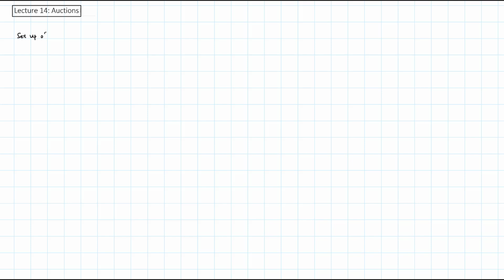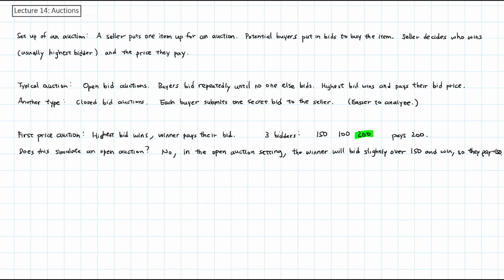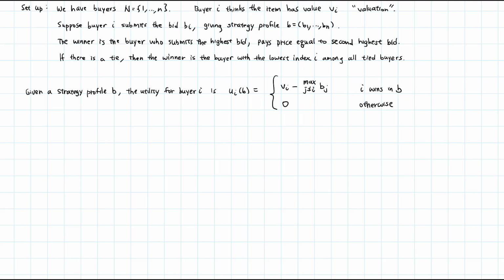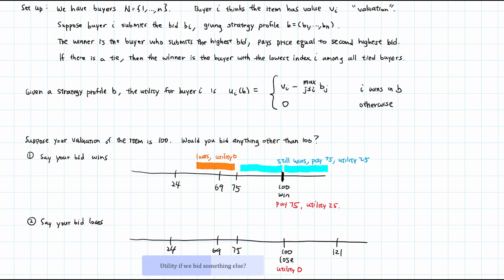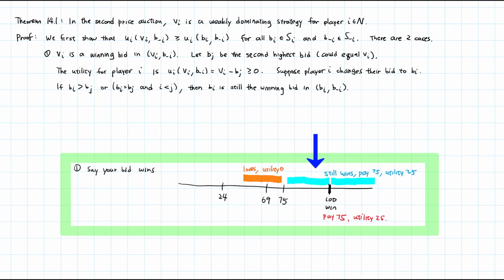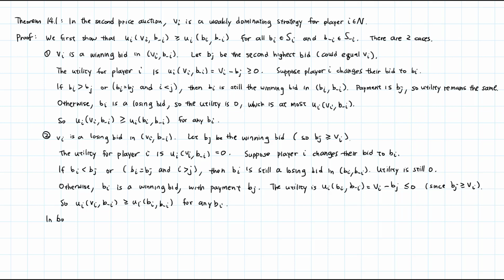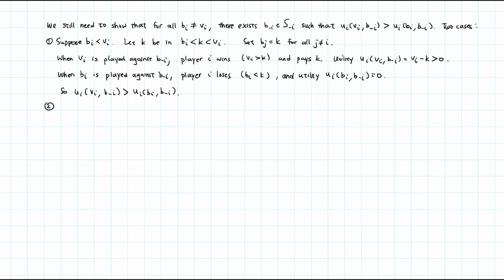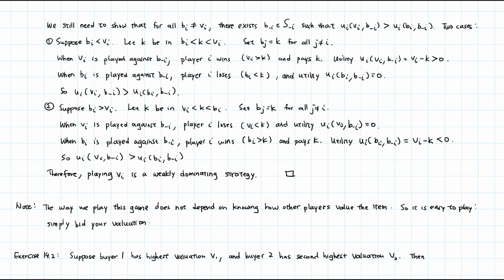Lecture 14: Auctions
We look at the second price closed bid auction as an example of a strategic game with a weakly dominating strategy.